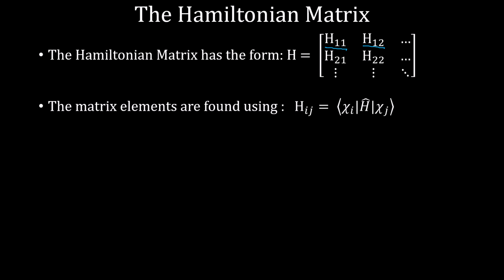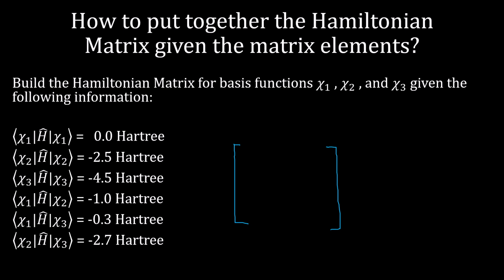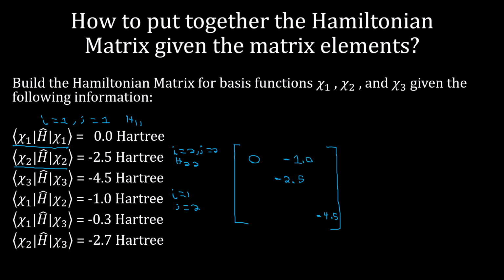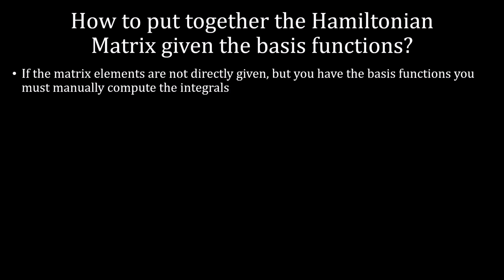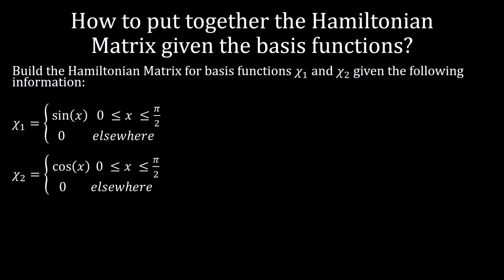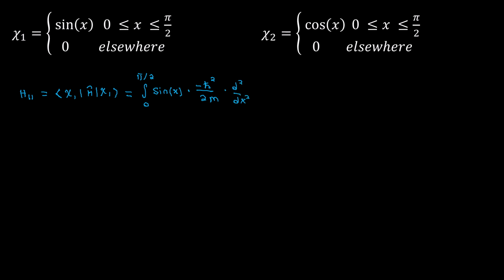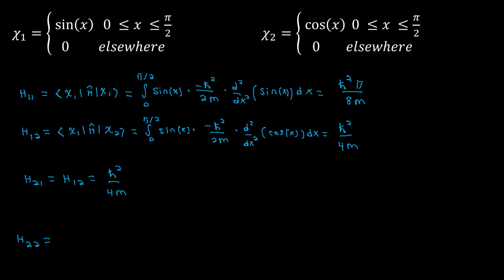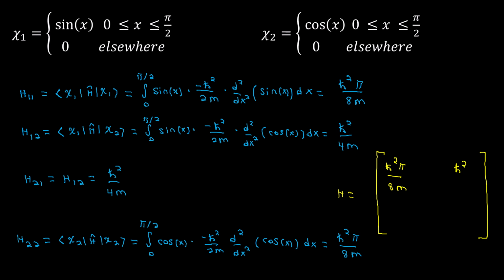Constructing the Hamiltonian Matrix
This video discusses what the Hamiltonian matrix is and how to construct the matrix when given matrix elements and when the elements must be found using given equations or basis functions. Both methods of writing out the matrix and solving it are explained with examples.